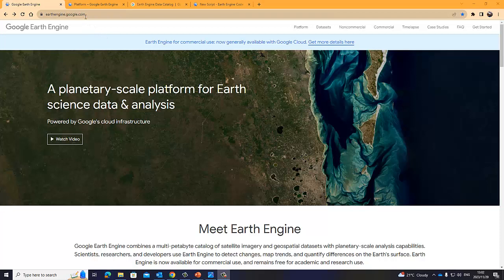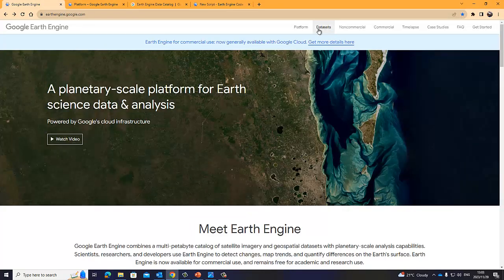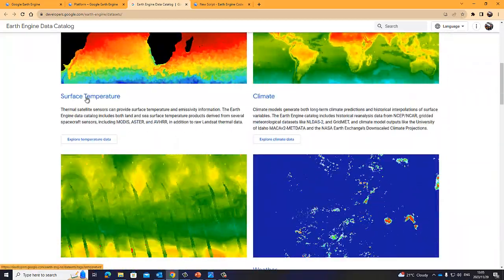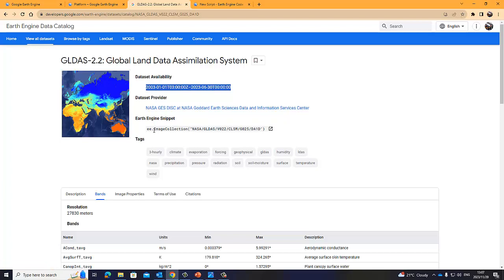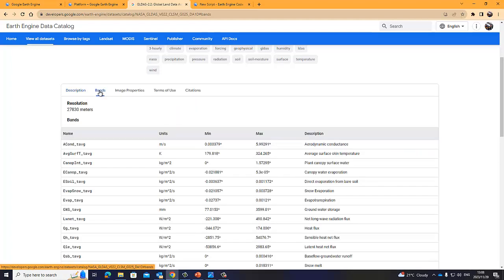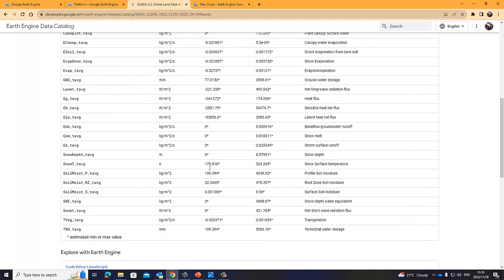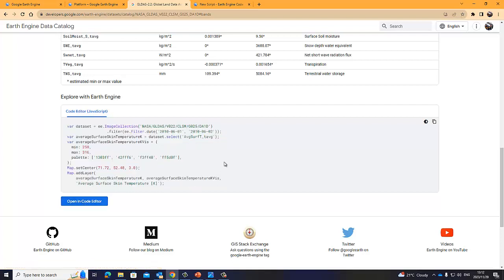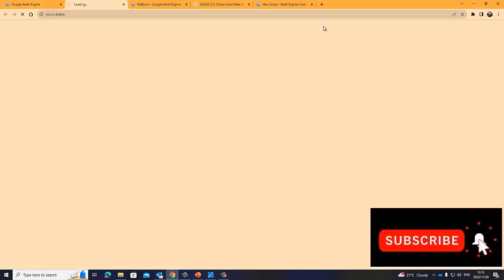Google Earth Engine Tutorial | Introduction to Datasets and Code Editor (Part 1)| View From Space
Welcome to our Google Earth Engine Tutorial series! In this first installment, we'll provide an introduction to datasets and the Code Editor. Whether you're new to Google Earth Engine or looking to enhance your skills, this tutorial is perfect for beginners.

In Part 1, we'll cover the basics of accessing datasets and navigating the Code Editor interface. Learn how to import and visualize datasets, explore available imagery and geospatial data, and understand the fundamentals of using the Code Editor to write and execute scripts.